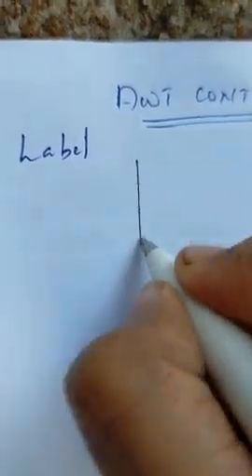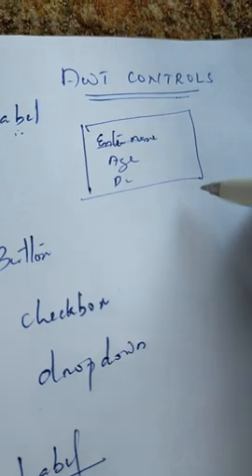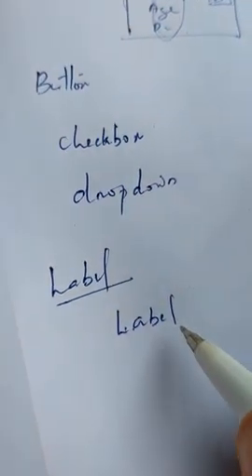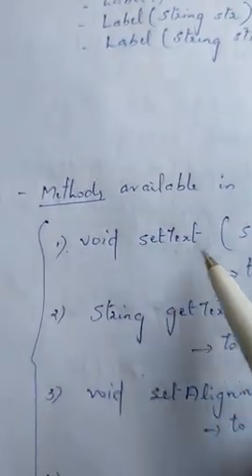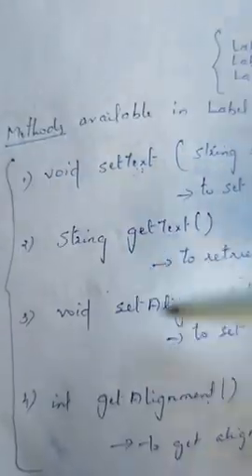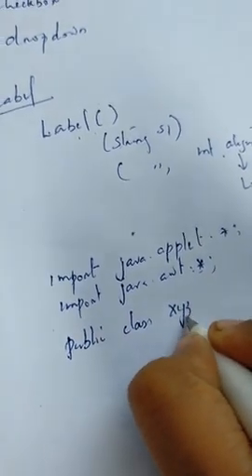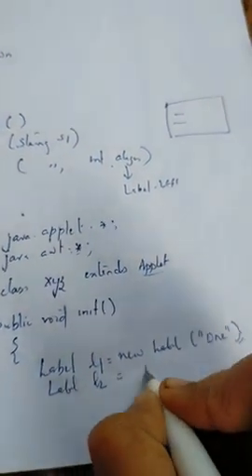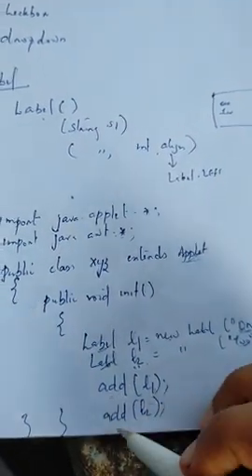6) AWT controls-(1) LABEL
Ktu CS206 module 6 . Discussing AWT controls-.consist of label, button, checkbox, drop-down box etc.this video explains about Label